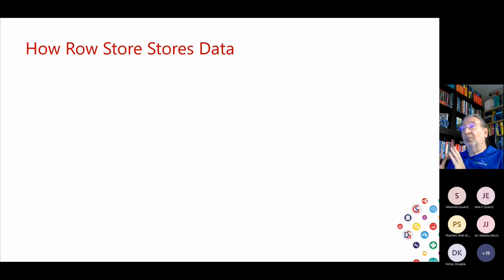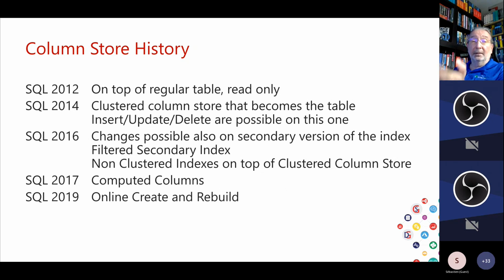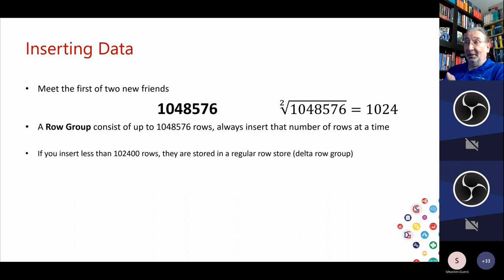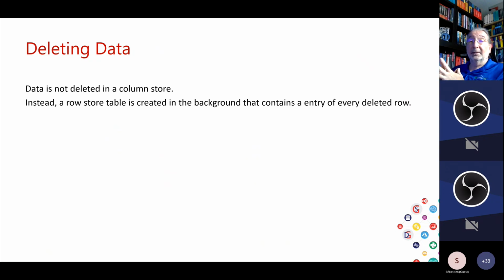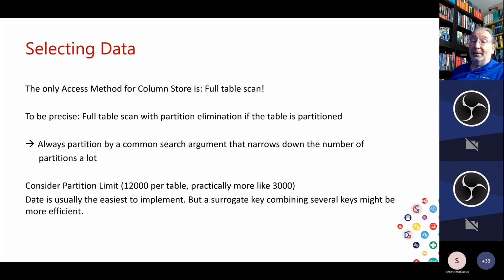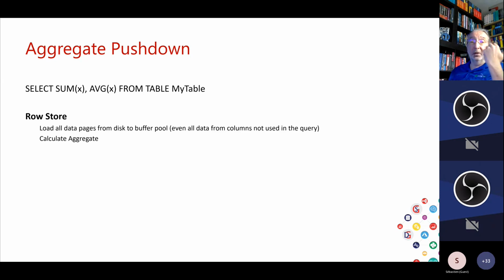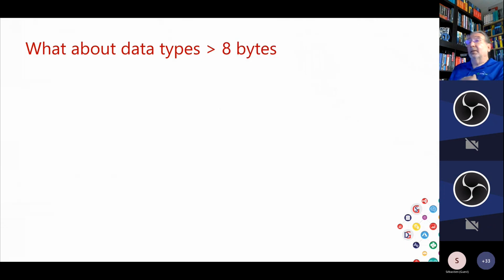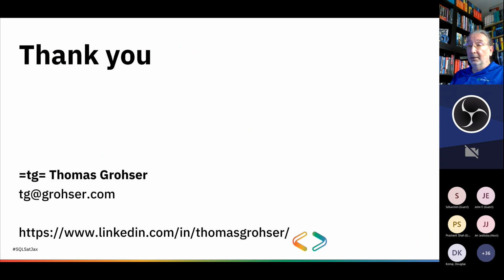Scaling Clustered Column Store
Register at Scaling Clustered Column Store - Thomas Grohser

Oct 18, 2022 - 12:00 pm EDT

Clustered column stores are a great feature that if used correctly can save a lot of space and increase the performance of your reporting and analytical queries. But it needs to be designed and configured correctly and the data needs to be loaded in a certain way to make it effective. This session will demonstrate how to partition, model, select data types, insert data into a clustered column store, and write queries to get the data out as efficiently and quickly as possible.

It will also tell you what you, unfortunately, can not (or should not) do with a clustered column store index.

Thomas Grohser

Thomas Grohser has spent most of the past 26+ years exploring the deeper inner workings of SQL Server and its features while working for entertainment, pharmaceutical, and financial services industries. His primary focus is to architect, plan, build, and operate reliable, highly available, secure, and scalable infrastructures for SQL Server. Over the years he has managed thousands of SQL Server instances, processing trillions of rows, taking up petabytes of storage. Thomas has been a Microsoft Data Platform MVP for 10 years and has spoken regularly at conferences, SQL Saturdays, and user groups for 13 years.